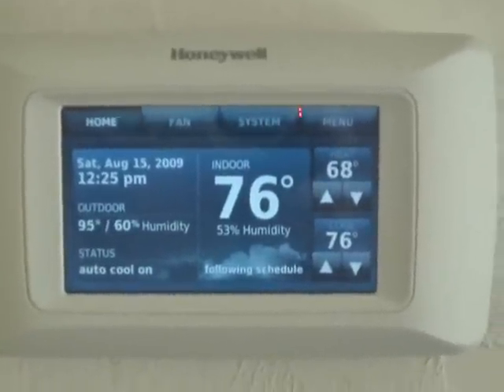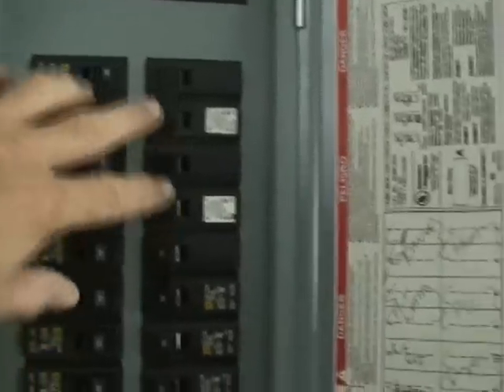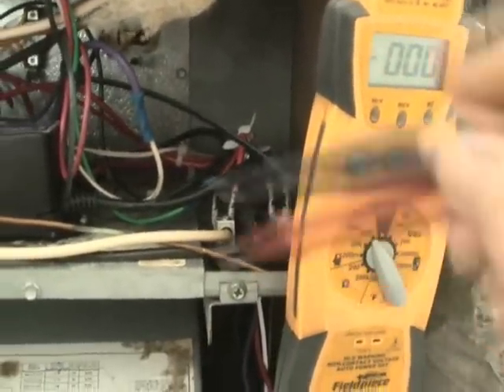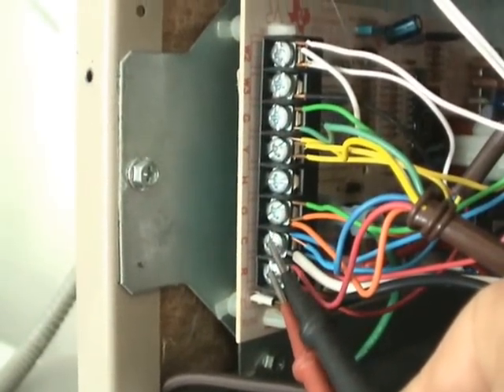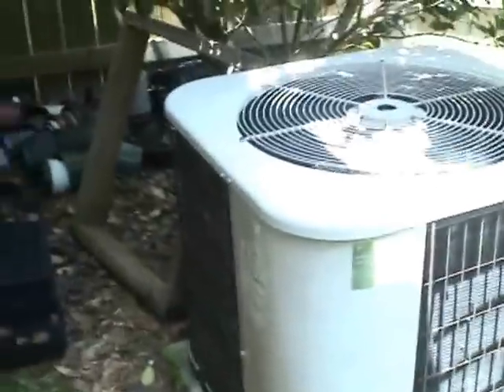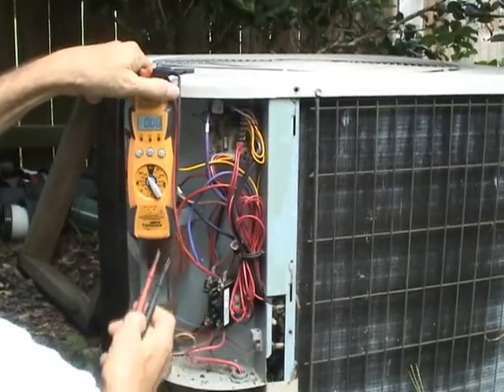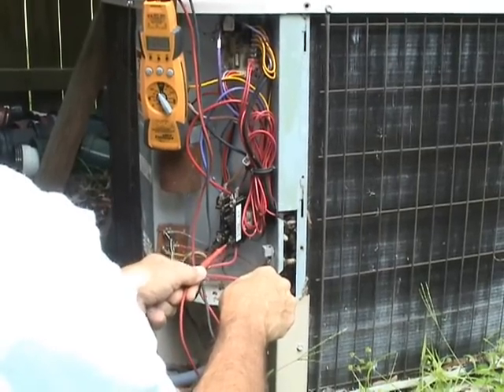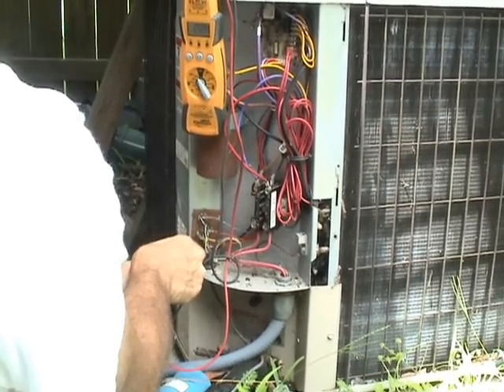HVAC Troubleshooting 1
This is the first troubleshooting video.

DFm8fbhU6c8EhwFAXy2MjA5MDGnBbJBntg